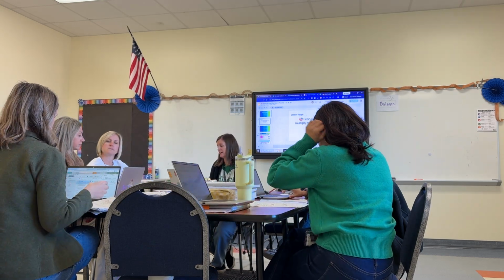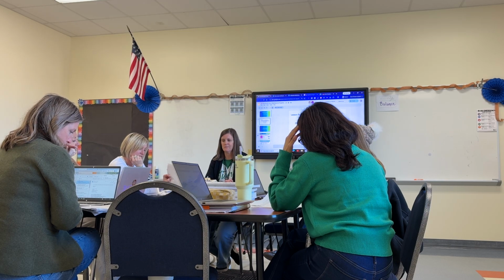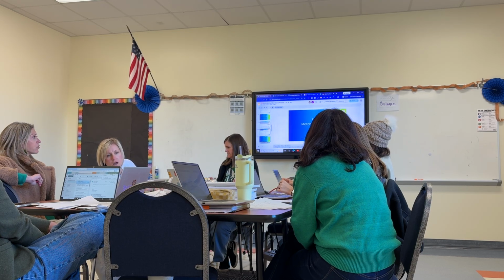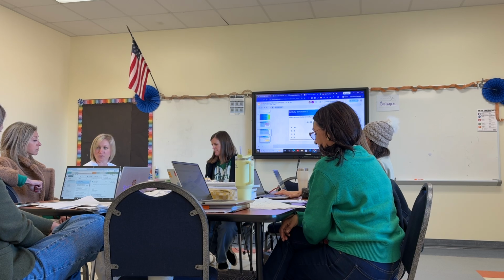4th grade data mtg